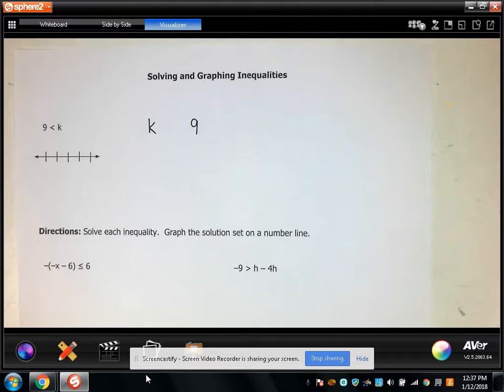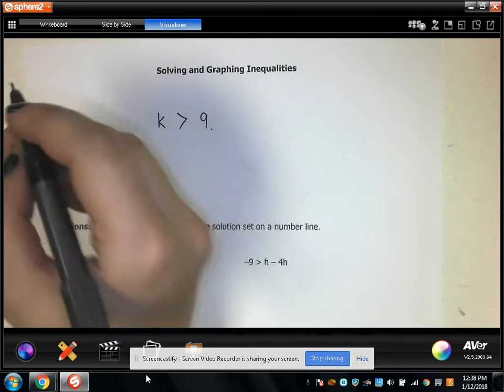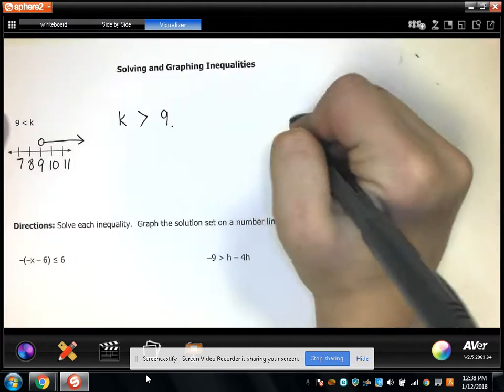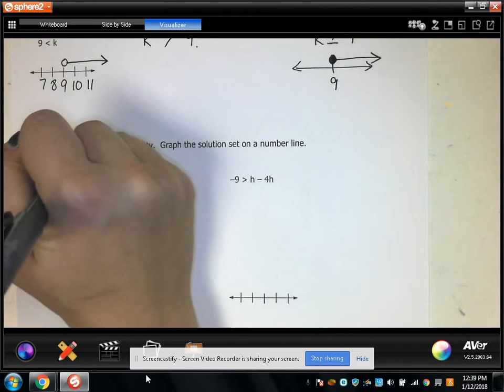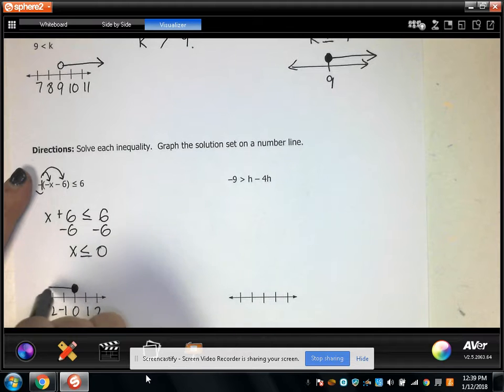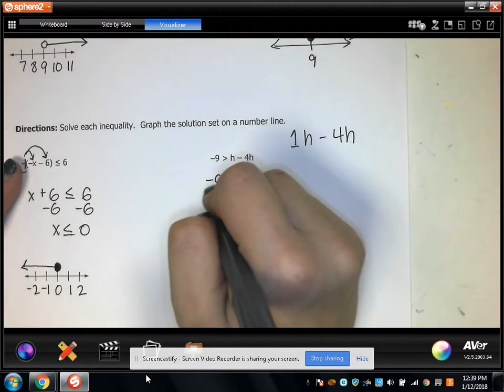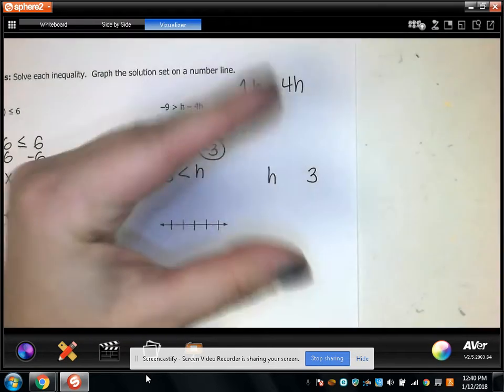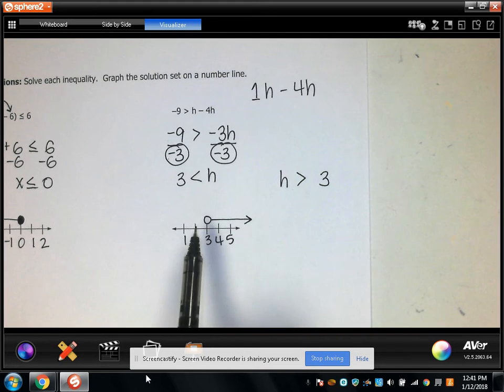Inequalities - Solving and Graphing Inequalities